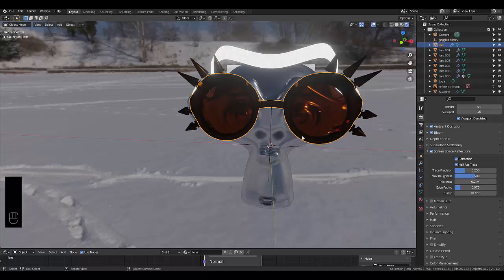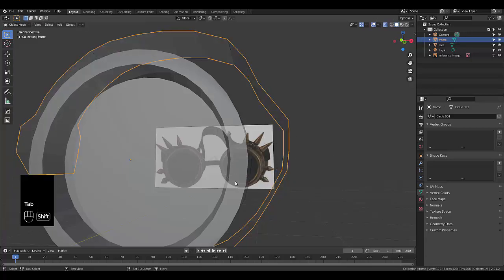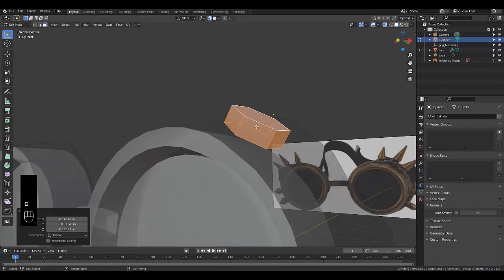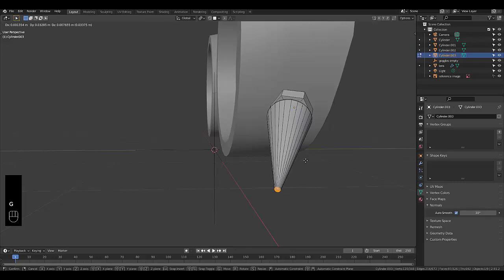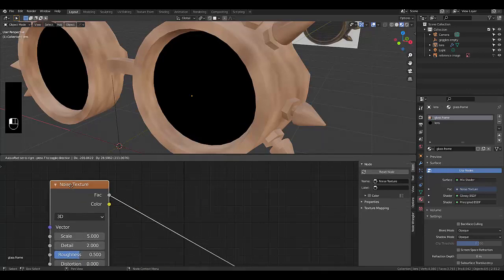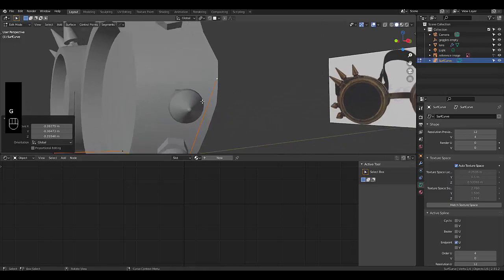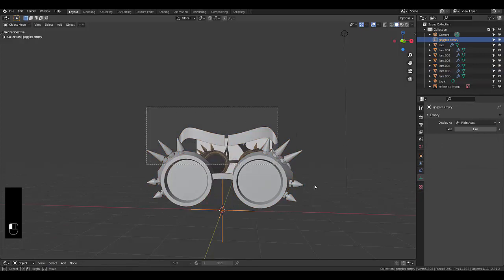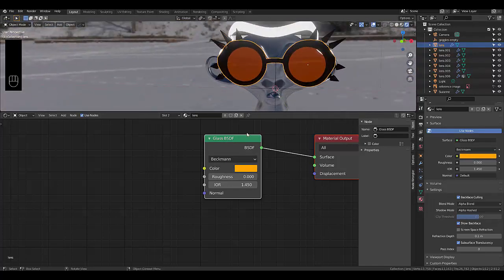lets make some steampunk goggles in blender